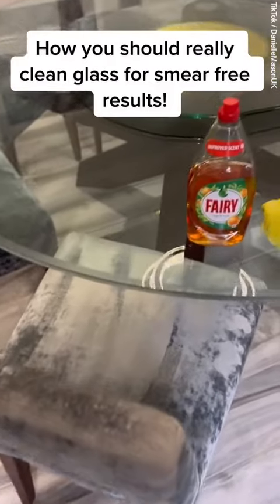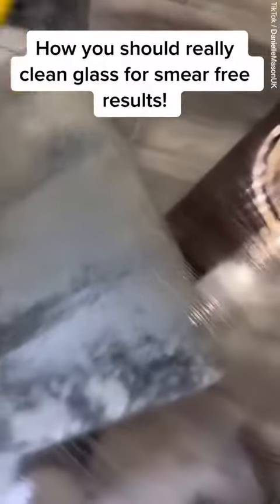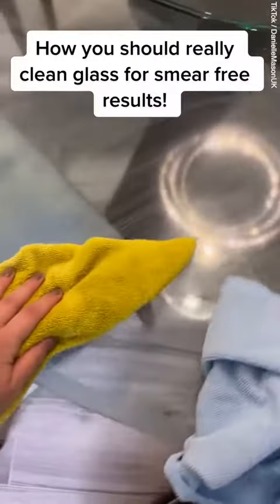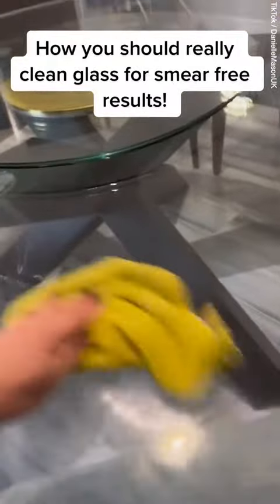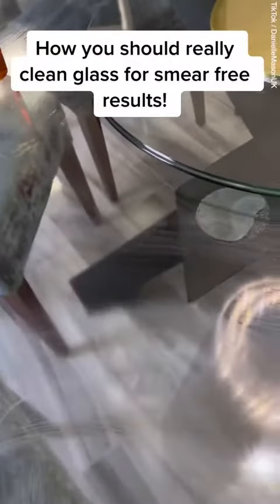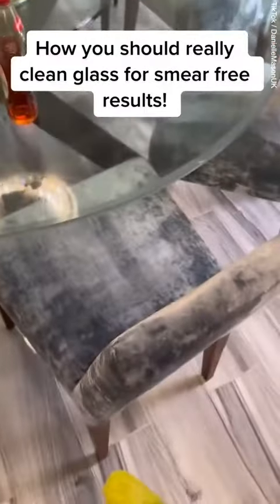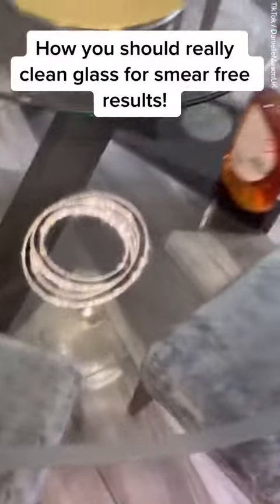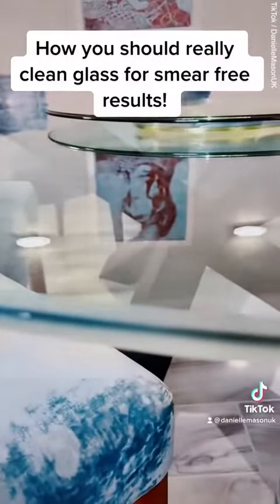Watch Danielle Mason reveals new glass fingerprint free cleaning hack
Footage shows cleaning star, Danielle Mason, demonstrating on TikTok how best to spring clean a glass table that will be smear and fingerprint free.